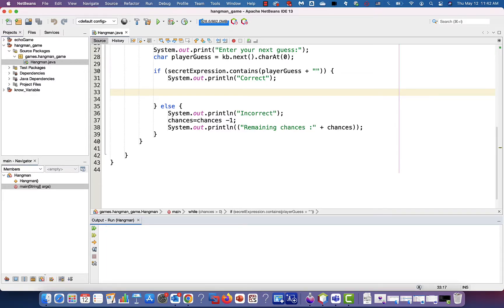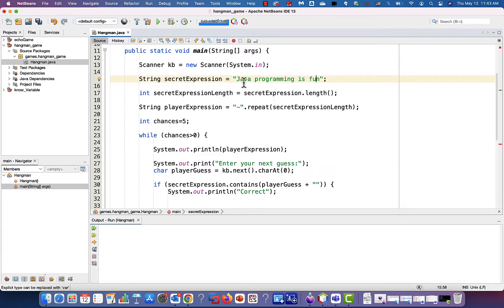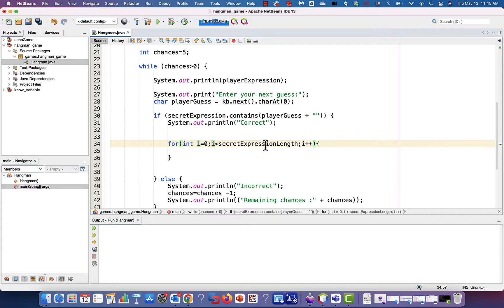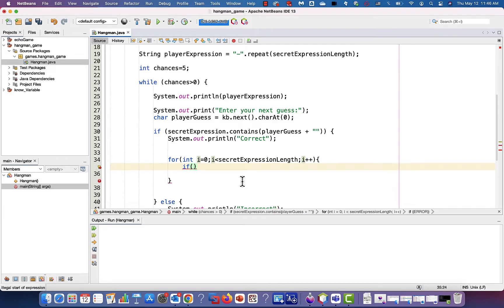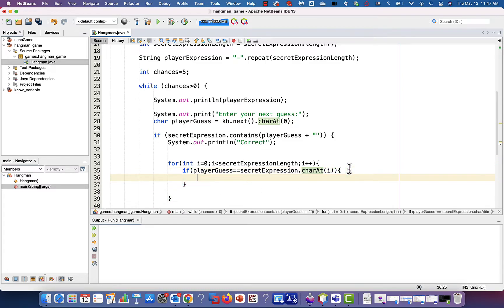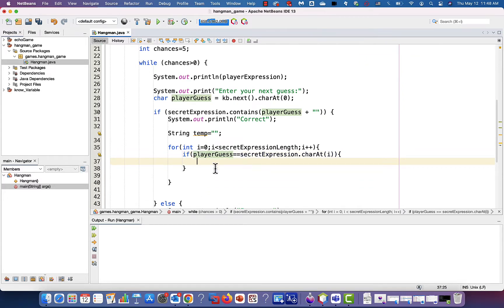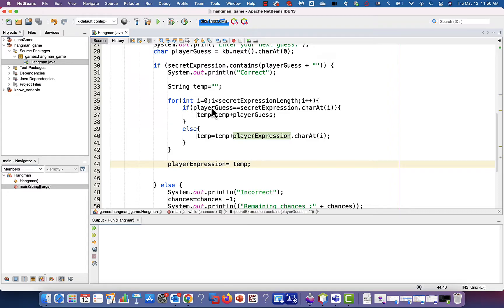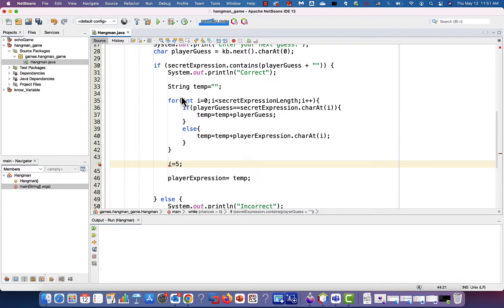Learn Java Programming - Part 3-7: Hangman Game: using for loop to reveal the characters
This video continues teaching how to develop the Hangman game. We learn the use of for loop to iterate over each character of the secret expression and print or hide them.